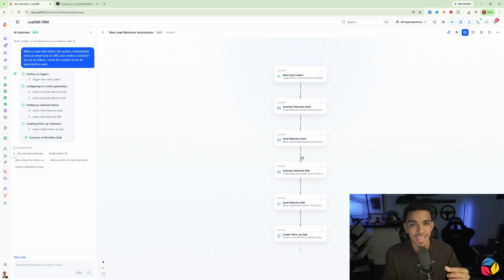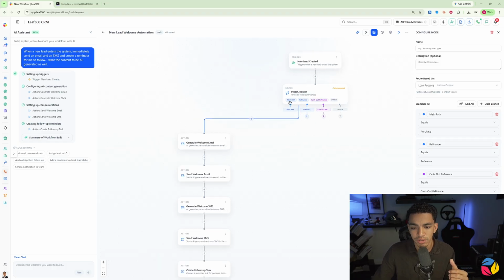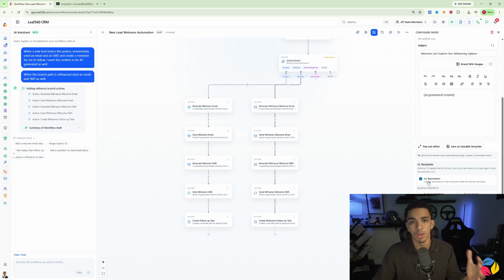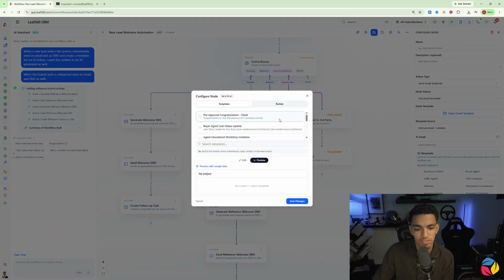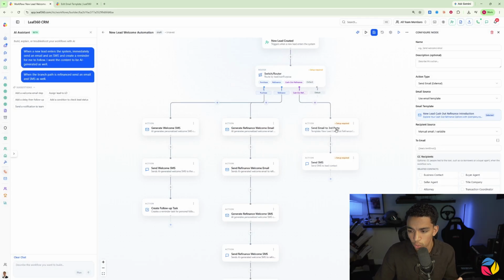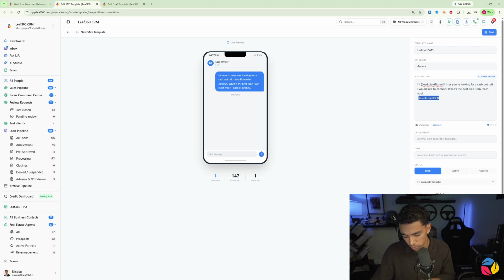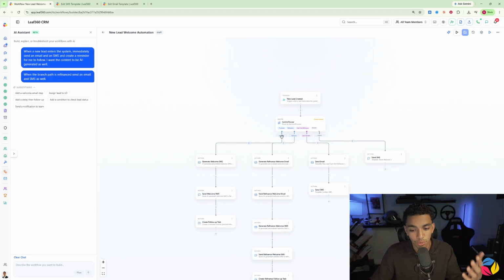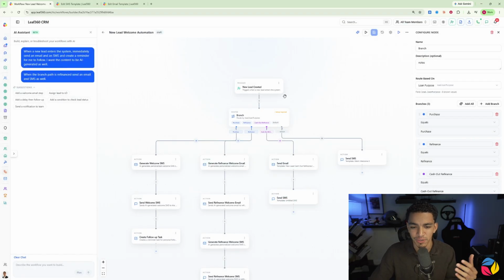Your Competitors Are Already Automating Follow-Ups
Most loan officers lose leads not because they're bad at sales, but because they're slow to follow up. A lead comes in, life gets busy, and by the time you reach out they've already talked to three other LOs. In this video, I show you how to fix that for good using AI.
I walk you through building a complete new-lead follow-up workflow inside Leaf360 from scratch. The moment a lead enters your system, the AI sends a personalized email, a personalized SMS, and creates a follow-up task for you. Then I take it a step further and segment every lead by loan purpose: purchase, refinance, cash out, or default, so each person gets messaging that feels written specifically for them.
I also show you how to CC co-borrowers and buyer's agents, how to build email and SMS templates with AI or manually, how to use variables so every message auto-fills the client's info, and the single most important step before you turn any automation on: testing it with a dry run and a live run so you never send the wrong message to the wrong person.
Whether you're signed up with Leaf360 or using your own tools at home, this is the exact process I'd use to prospect and convert new leads if I were running a mortgage company today.

0:00 What we're building and who to target

1:15 The two things you need: an AI tool and a CRM

2:30 Prompting the AI to build your base workflow

4:00 AI-generated content vs. templates (and when to use each)

6:00 Segmenting leads by loan purpose with the router

8:30 CC'ing co-borrowers and buyer's agents

10:30 Building email templates with AI or manually

14:00 Using variables so messages auto-fill client info

17:00 Why you must test before going live

18:30 Dry run vs. live run explained

"You don't want leads to open a door and fall down a big black hole. You need a system that actually catches them."